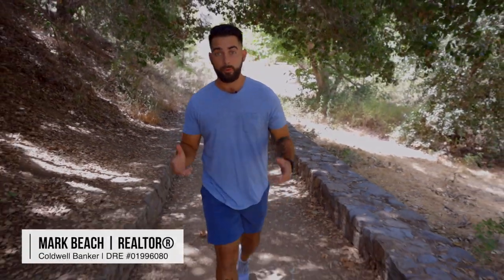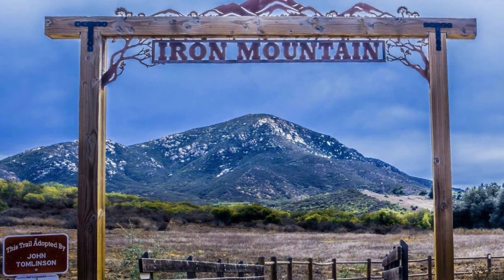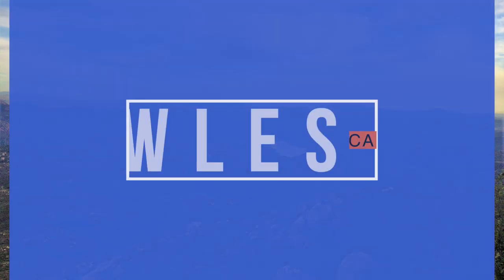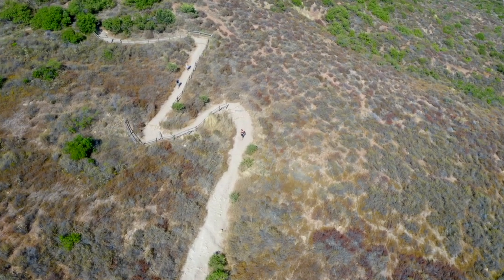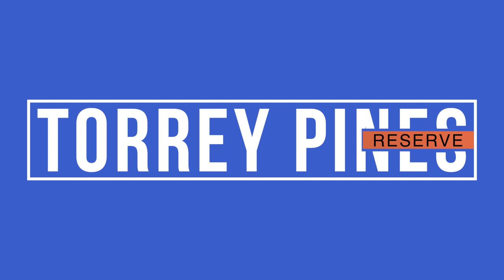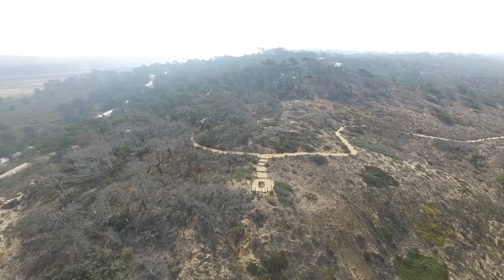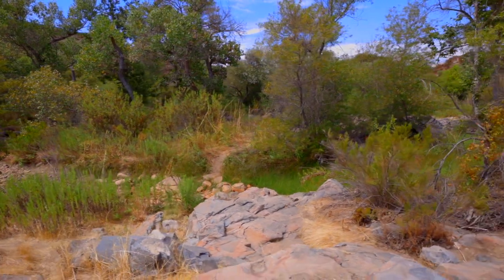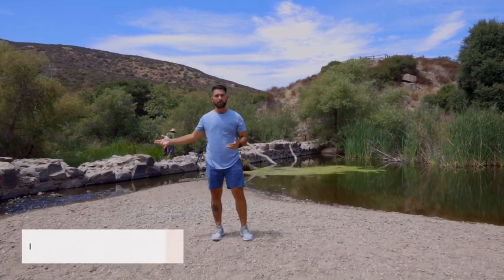San Diego's Best: Hike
Stir Crazy at home? Wanna get out? Here are San Diego's top 5 hikes with #1 being San Diego's Best Hike!